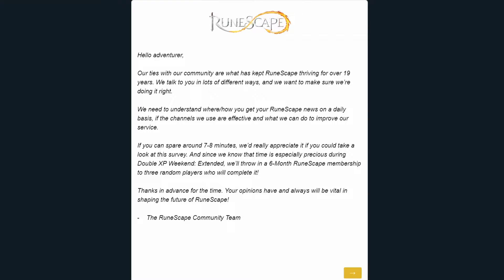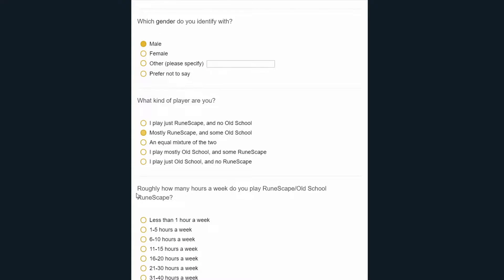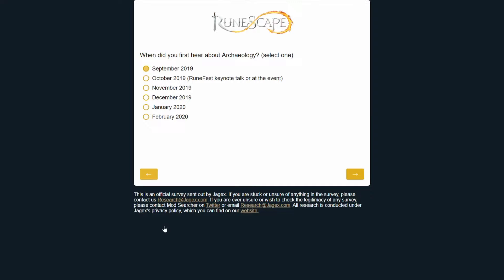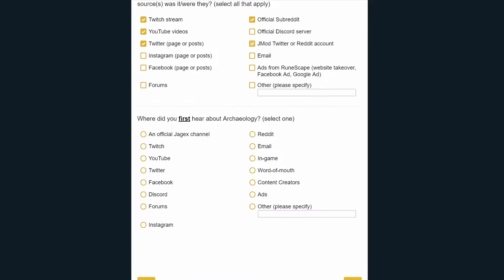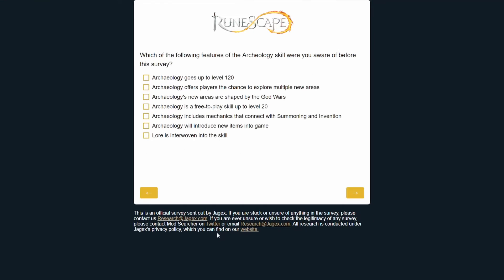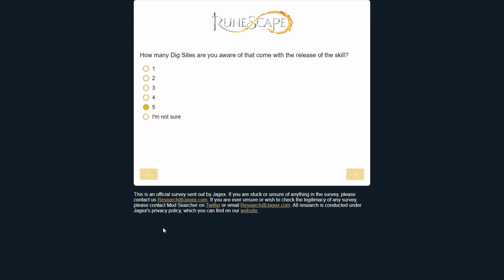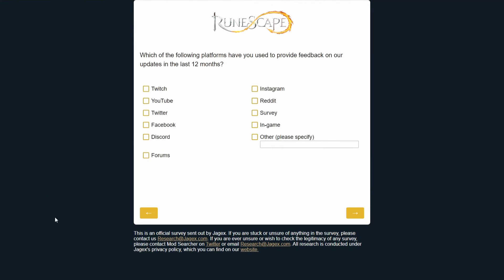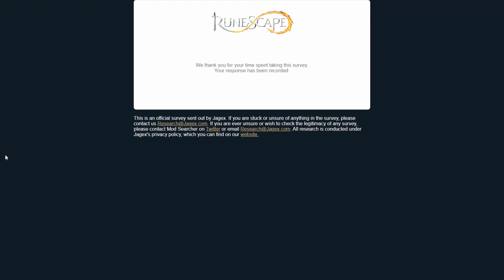Engagement Survey - RS3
Kinda strange this didn't show up on the homepage did anyone else see it? Hope you enjoy.